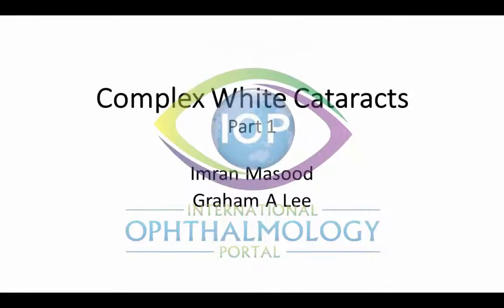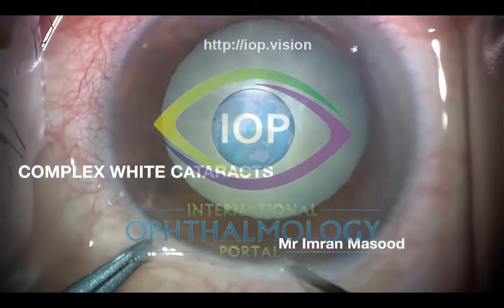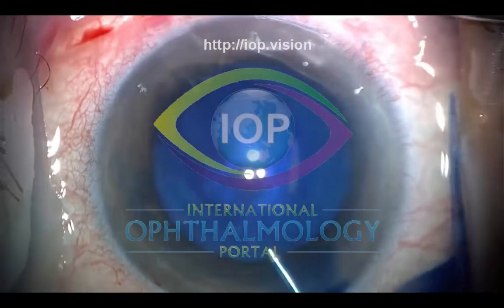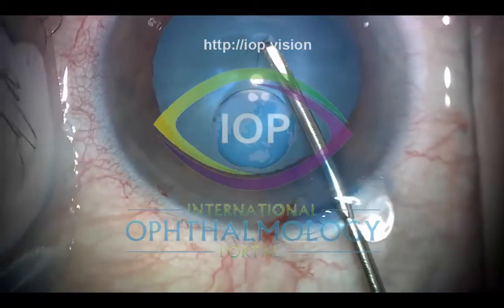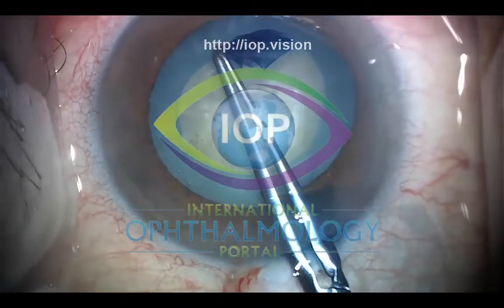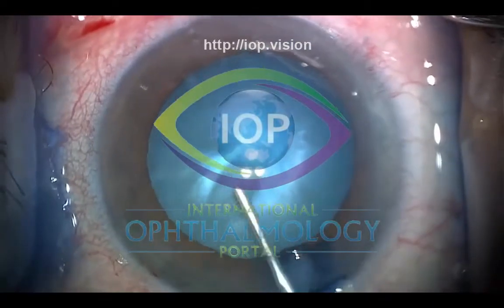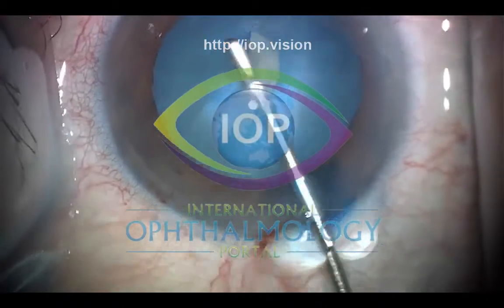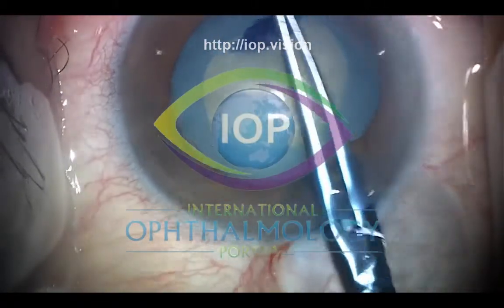White Cataract Part 1 Preview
White cataracts present particular challenges that require a high level skill set to achieve successful outcomes.  This 2 part video presents specific scenarios including small pupils, fibrosed anterior capsule and weak zonules,  The use of vision blue, Malyugin ring and iris hooks are discussed in depth to guide surgeons through these complex cases.